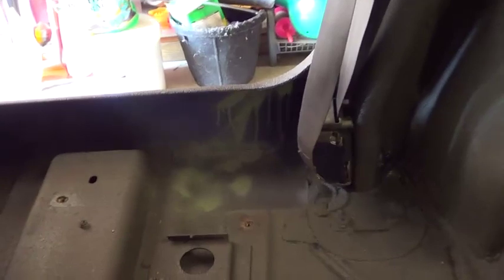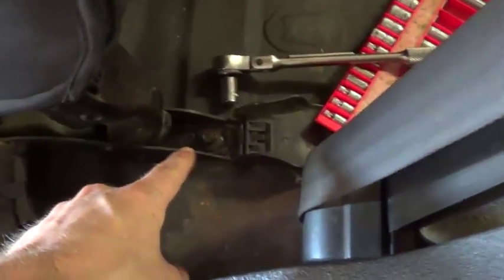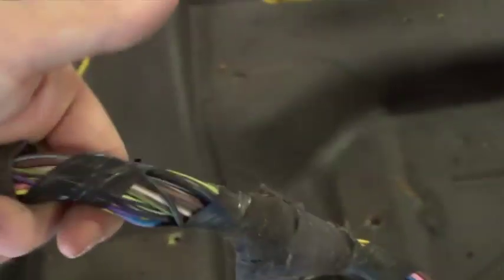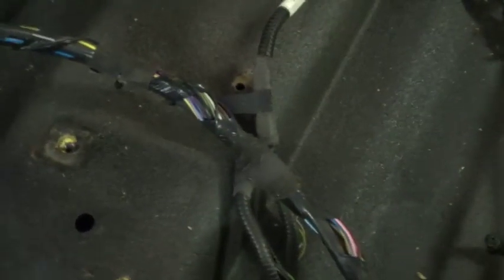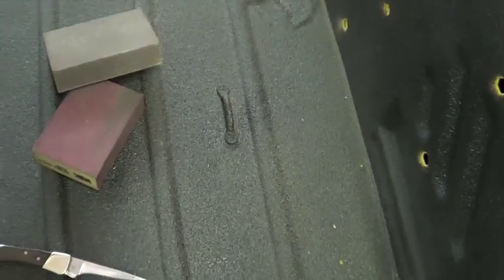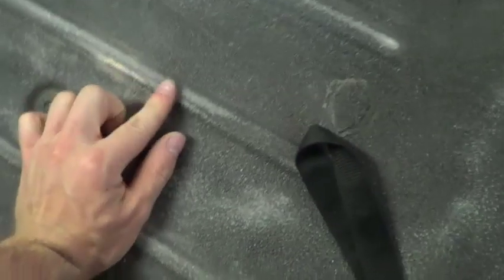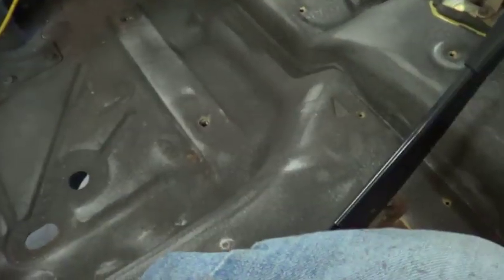Jeep Wrangler Re-Bedlining Project [Part 2]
The Re-bedling Project

The Re-bedling of the Jeep Wrangler TJ's inner tub. A year ago I Rapture bedlined my tub but due to a few problems I did not get as much covered as I wanted. So this summer I got another kit of spray on Rapture liner and a quart of brush on Hercule liner for the Re-bedling project this year.